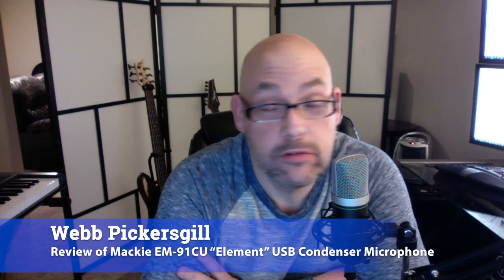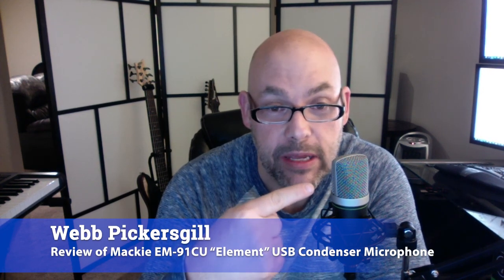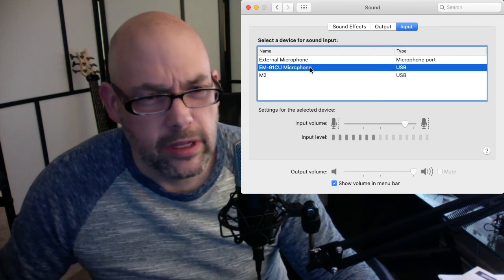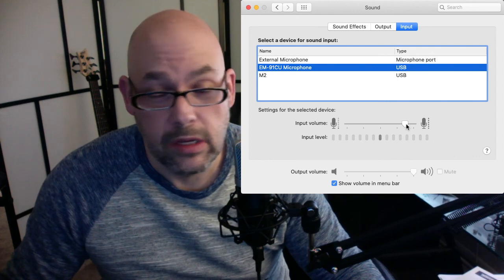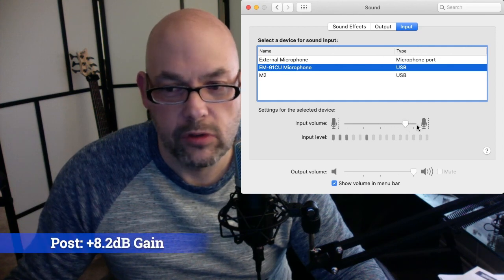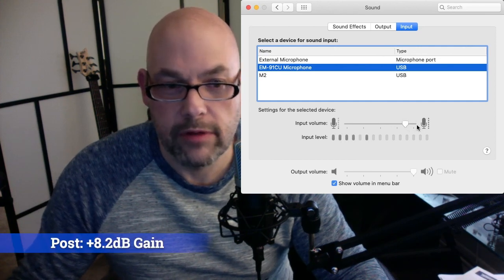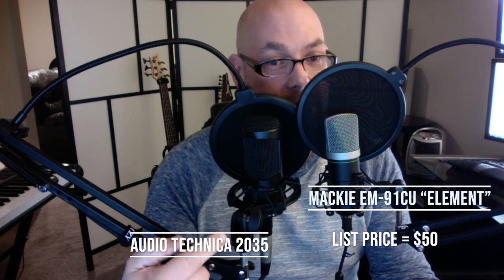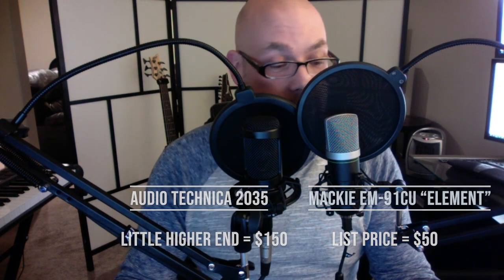Microphone Review: Mackie EM-91CU Element Condenser Microphone (Rating: 5/5)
The posted video has a comprehensive review. The take aways are below...

Pros: Good quality sound.  Nice warm mid-to-bass response from close to 6" away.  Includes shockmount. Decent noise floor for a USB mic.
Cons: No thread adapter for shock mount.  No windscreen or pop filter.  No volume control on the mic (only through OS controls)

Recommended for some professional uses.  Podcasts or light VO work.  Overall, very nice mic and I'm happy with it.  My son is going to use it for his YouTube channel recordings.

Rating: 5/5

0:00 Introduction
0:28 What's in the box?
1:38 Setup and Gear Used
2:46 Polar pattern and Off-Axis
3:48 Performance at Distances
4:44 Plosive Testing
5:33 Keyboard Noise
5:54 Comparison to AT2035
7:30 Conclusions